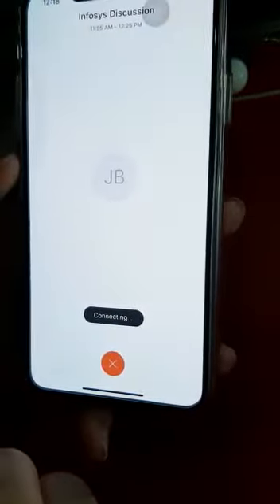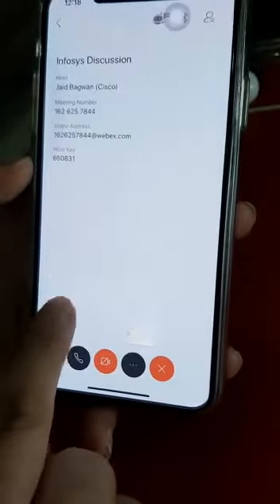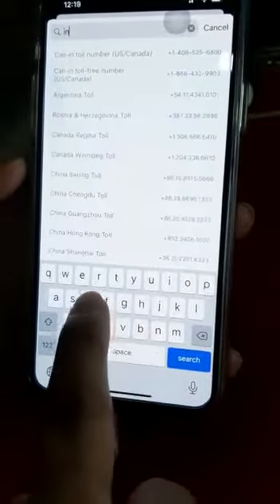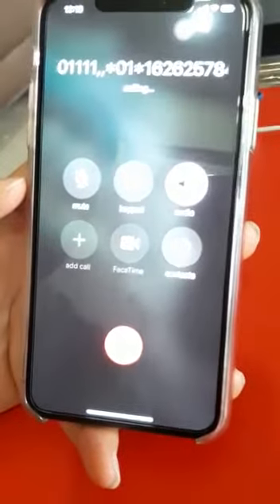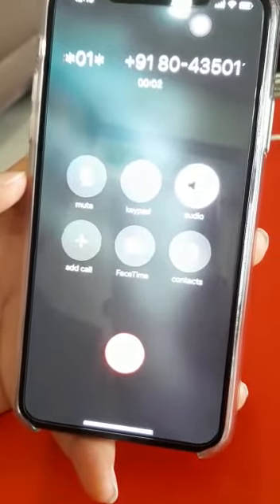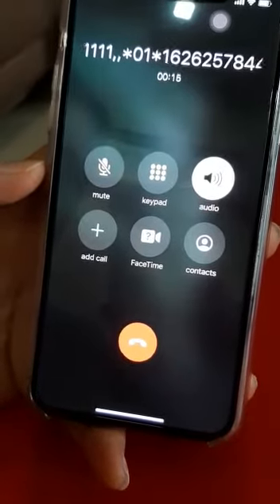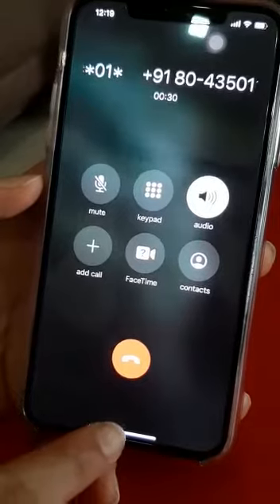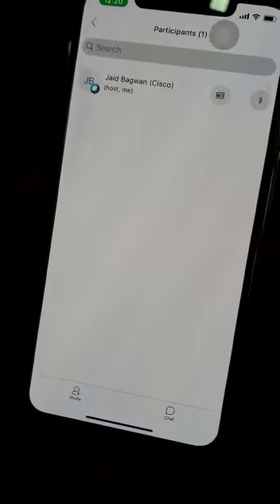Joining Webex Meeting with Toll Dial-in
Experience PSTN Toll Dial-in option with Automated join. Easy to use!